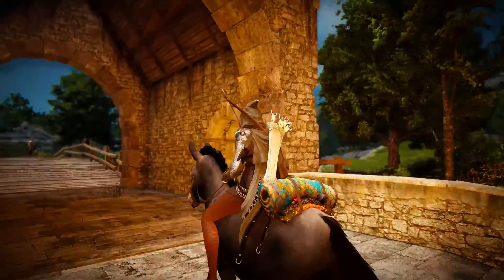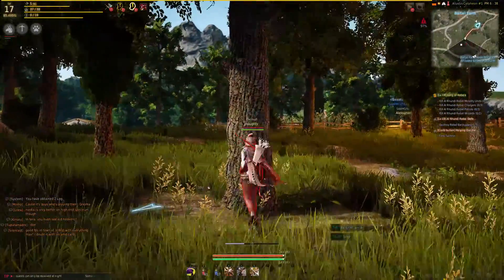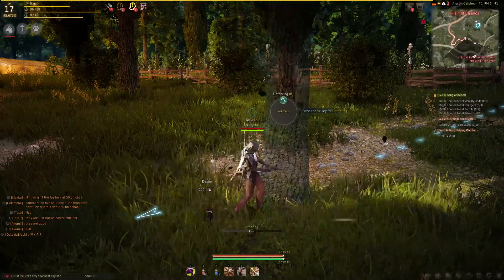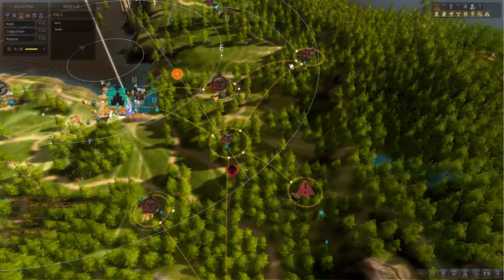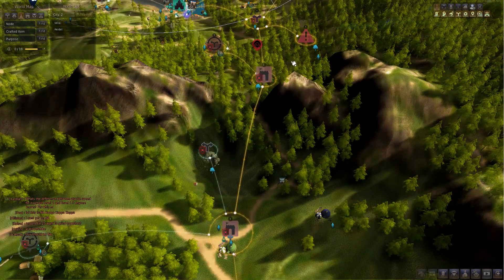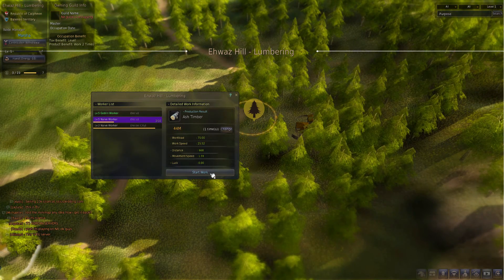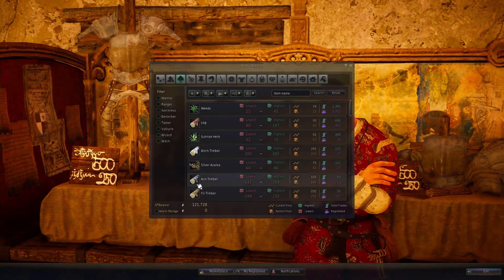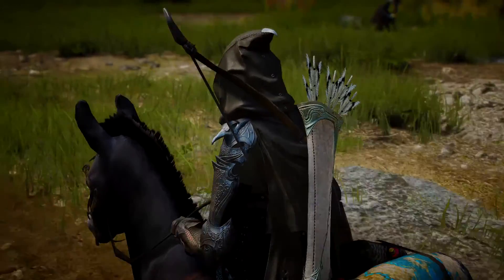Black Desert Online How to Get Ash Timber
Shortish video showing you where and how you can acquire Ash Timber in Black Desert Online.

0:39 Traditional Gathering
1:40 Ash Timber Node Locations
3:16 How to send workers out
4:22 Marketplace

If you'd like to keep up to date on my goings on you can find me